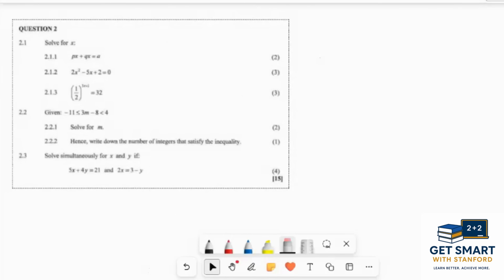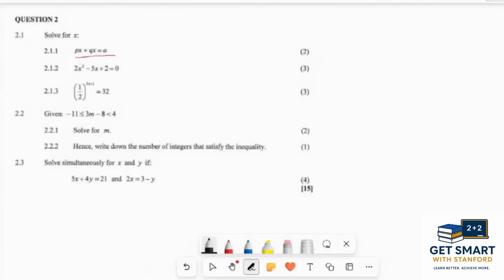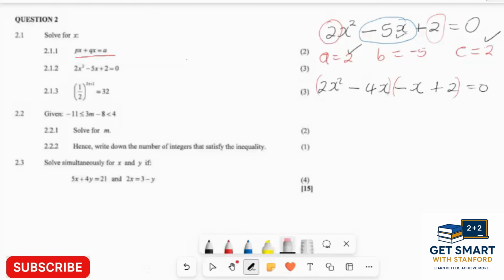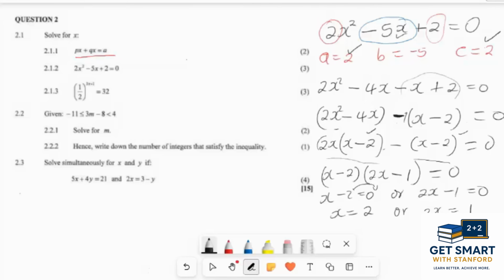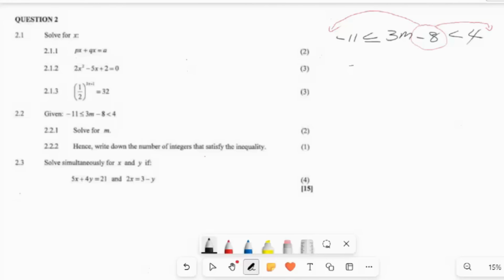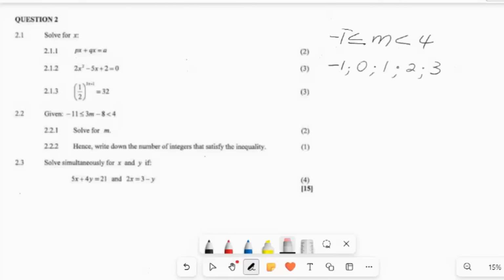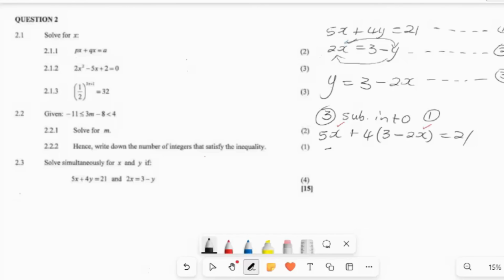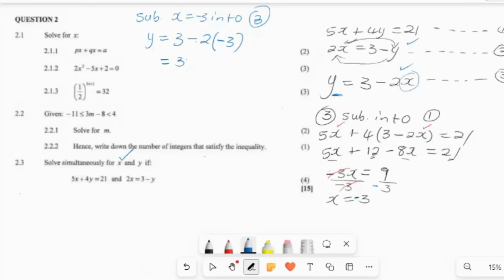Grade 10 Maths | Solve for x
Welcome to Get Smart With Stanford! 📚
In this Grade 10 Mathematics lesson, we learn how to solve for x by factorising quadratic expressions. This video explains step-by-step how to break down expressions and find the correct factors.
2x^2 - 5x + 2 = (2x - 1)(x - 2)
In this lesson you will learn:
-What it means to solve for x
-How to check your factors
-How to find the solutions of a quadratic equation

This lesson is perfect for:
-Anyone who wants to improve their algebra skills

👍 If you found this lesson helpful:
-Share it with other learners

Facebook: Get Smart With Stanford
TikTok: Get Smart With Stanford

📌 New Mathematics lessons every week!